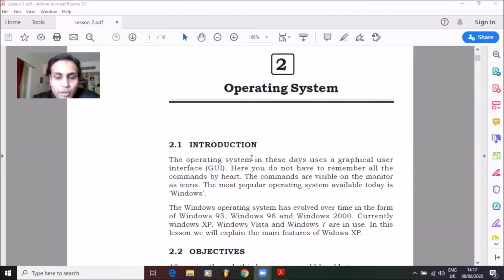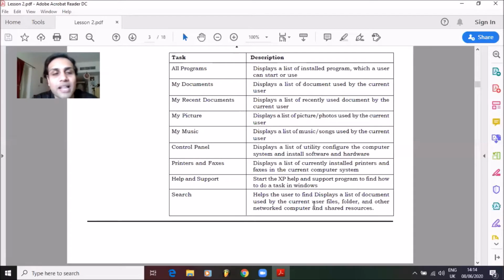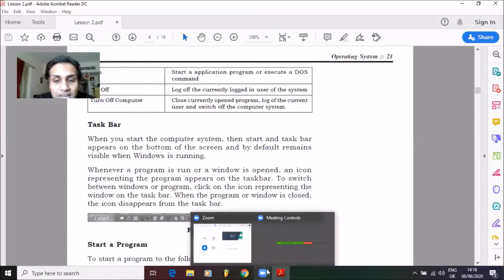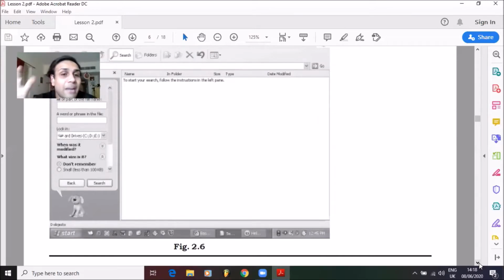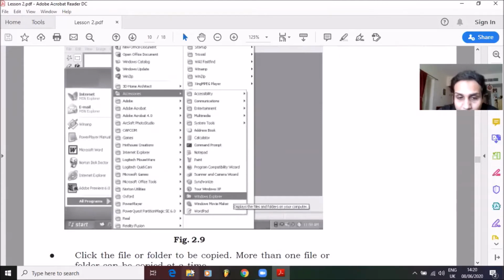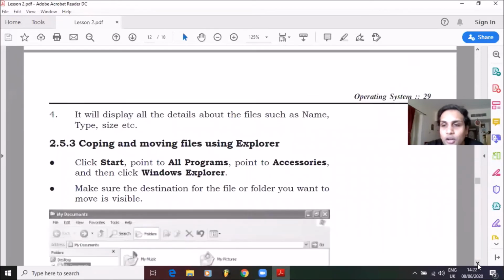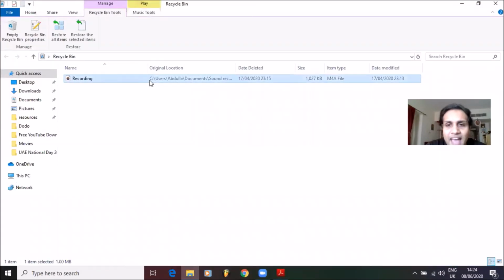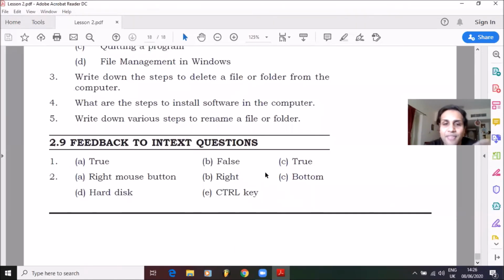NIOS DATA ENTRY OPERATIONS (DEO) 229/336 SECONDARY & SENIOR SECONDARY CHAPTER 2 OPERATING SYSTEM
Hi dear students & welcome to my tutorial

This is the NIOS Data Entry Operations (DEO) 229/336 CHAPTER 2 OPERATING SYSTEM

This video will help you study for the exam and the lesson has been summarized and explained in short to make it easy to understand.

Important points have also been highlighted and explained.

Prepare for the NIOS exams specially or July-August 2020 and usual time March-May and September-November.